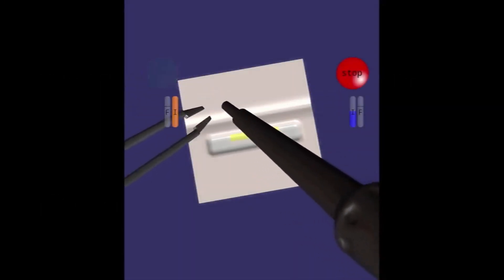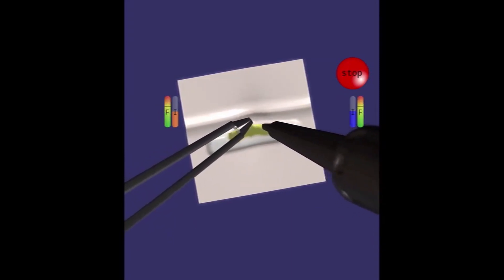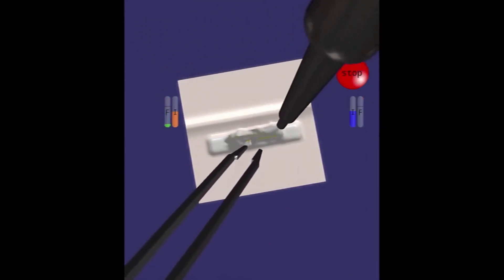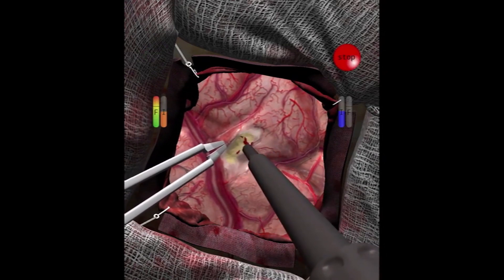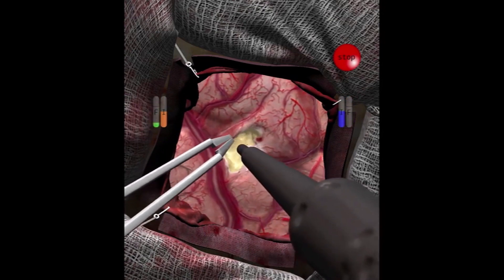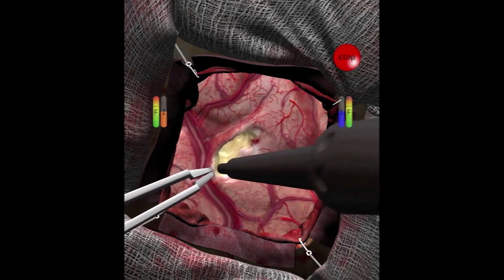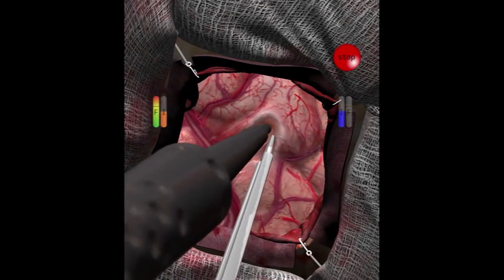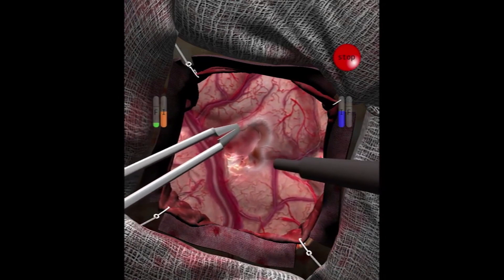Virtual Reality Brain Tumor Resection on the NeuroVR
Partial recording from a single participant performing the practice and the realistic virtual reality subpial resection task. The bipolar is held with the nondominant hand and appears on the left. The aspirator is held in the dominant hand and appears on the right. for full case details.